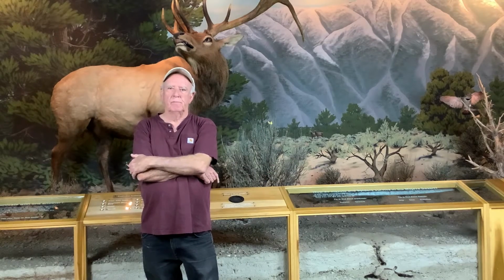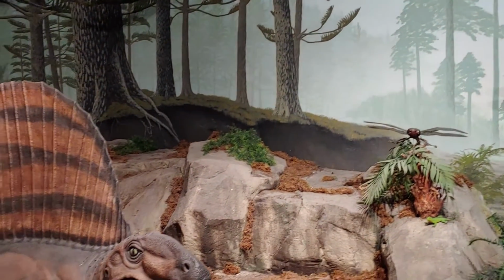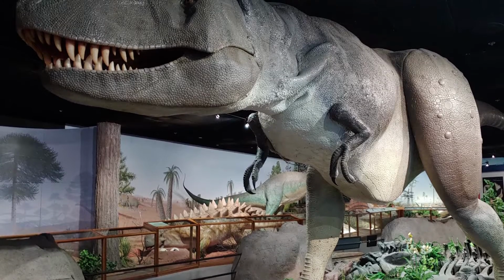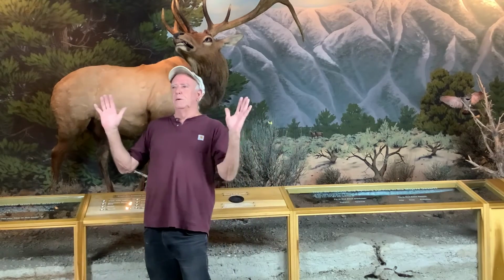Making a Museum with Ed Bigelow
Who created the Las Vegas Natural History Museum's incredible murals and sculptures? Ed Bigelow made most of them himself! Watch as we talk with Ed about his partnership with the museum, which has been going strong since 1996, and to see some of his artwork.

This presentation made possible by Nevada Humanities and the National Endowment for the Humanities.